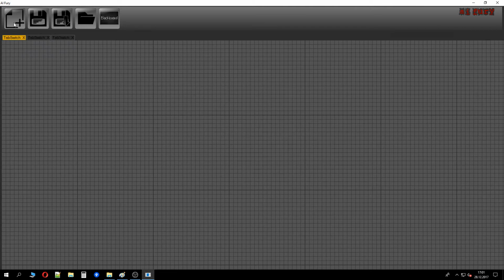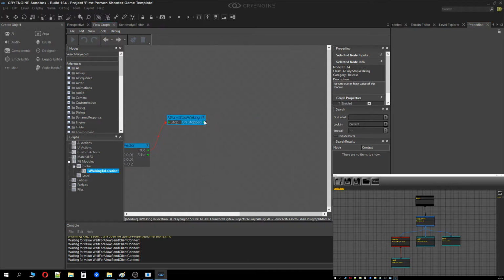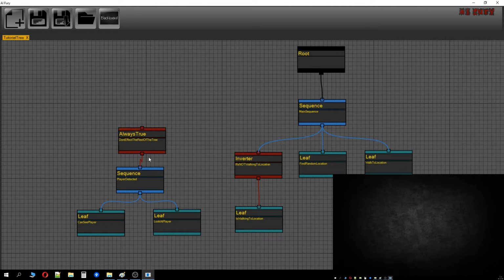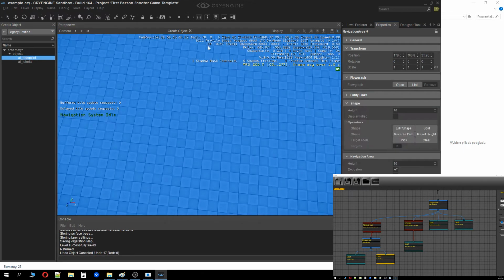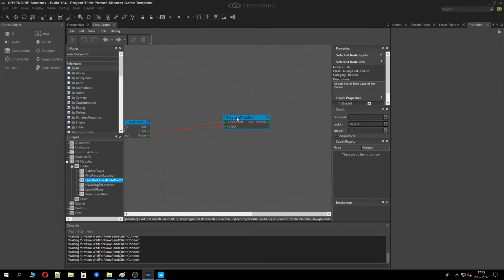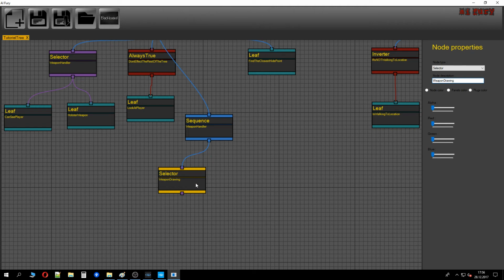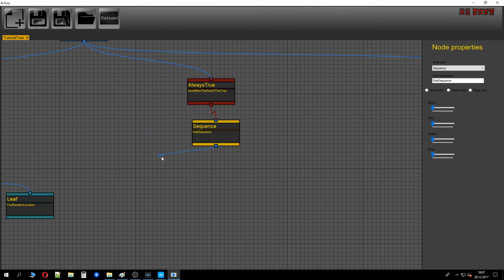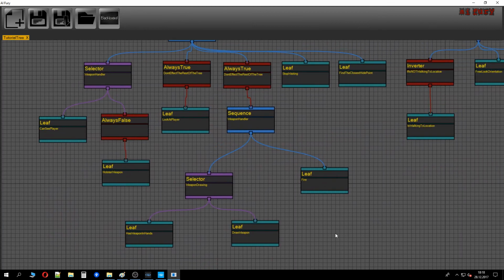AI Fury + Cryengine 5.4 - NEW TESTS!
Any suggestions welcome!